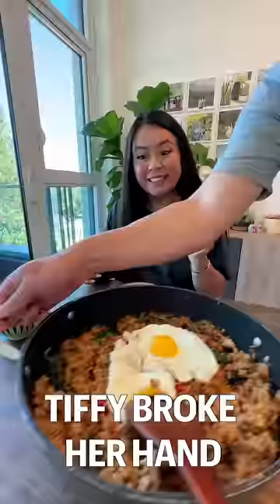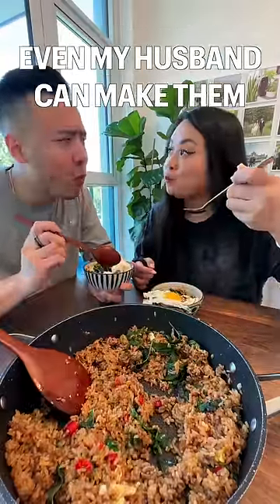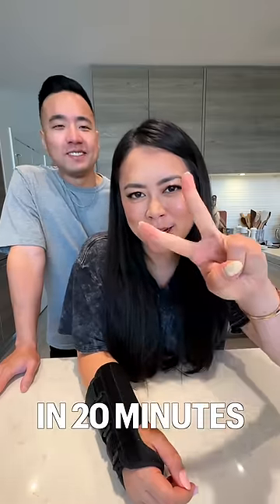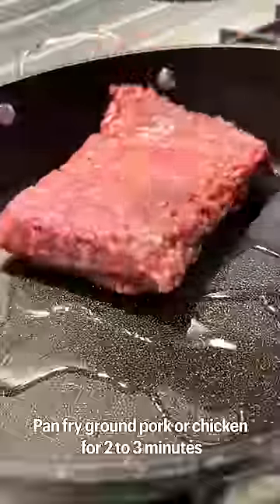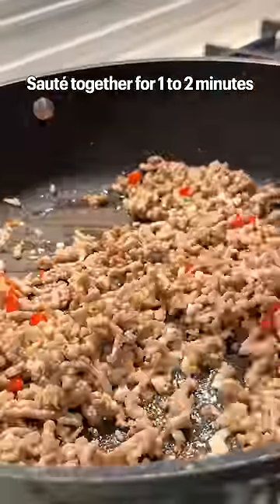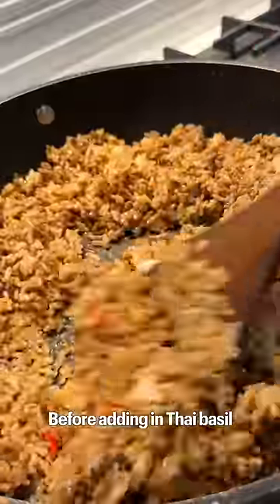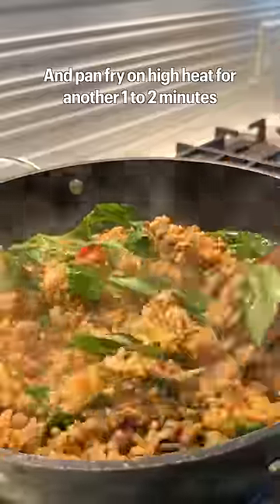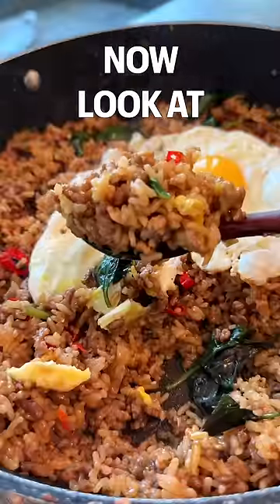This recipe is SO easy, even my husband can make it!